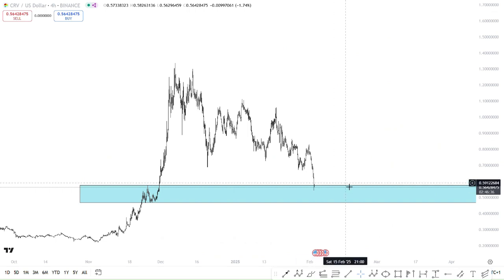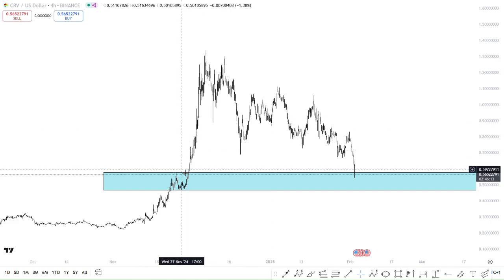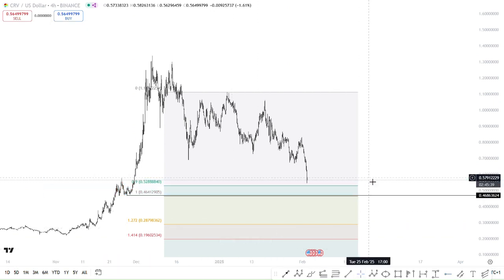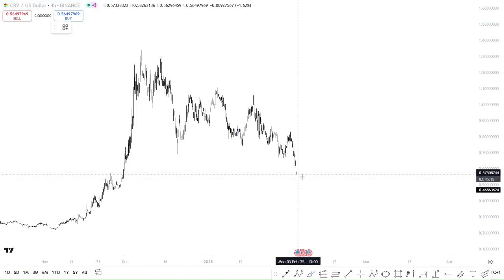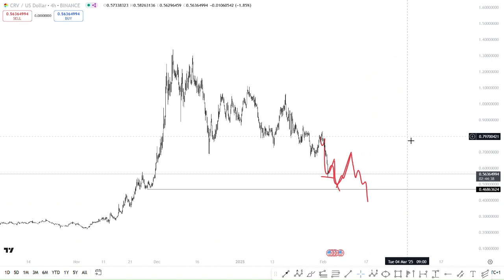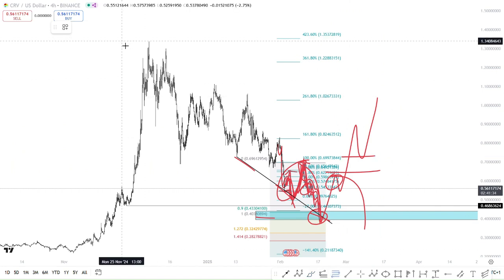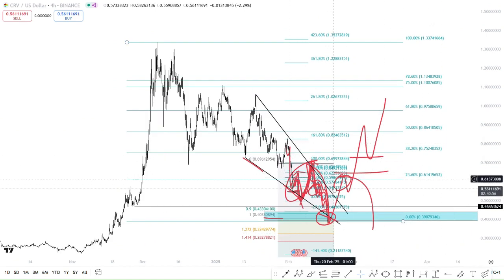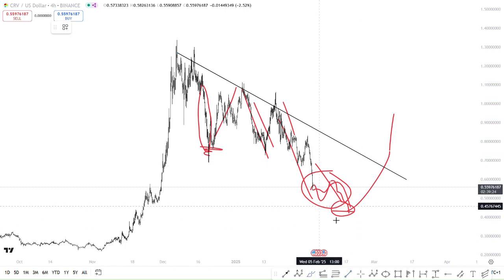Altcoin - McDonalds - Crypto Final Crash Bottom Structure & Market Maker Tactics $CRV